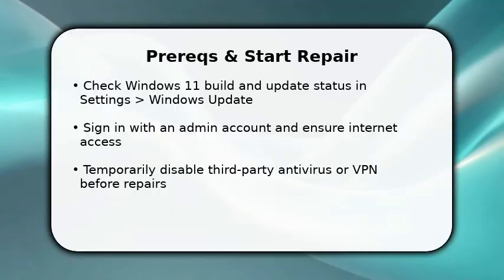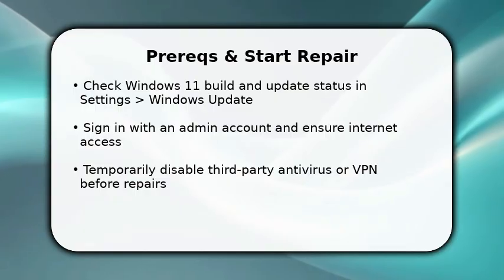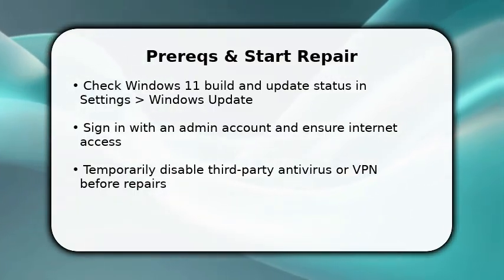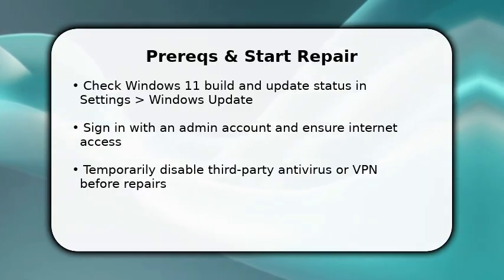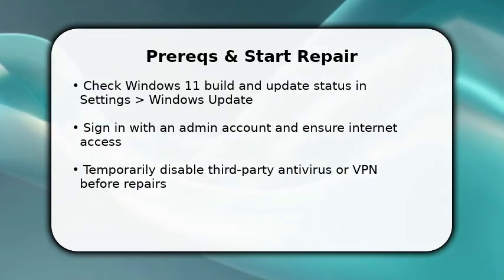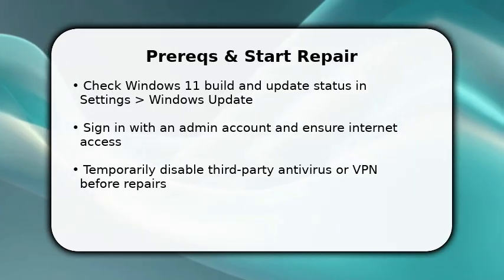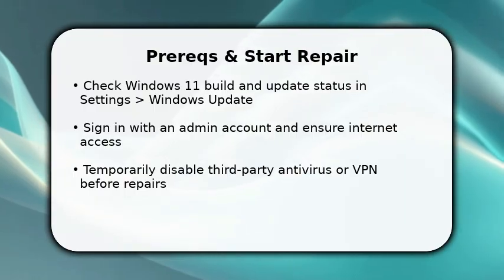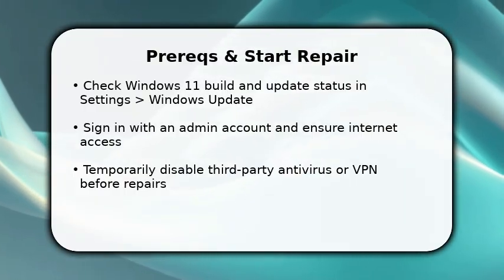How to Get Microsoft Store Back on Windows 11 - Easy Guide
Discover the simple steps to restore your Microsoft Store on Windows 11. This guide provides a clear, step-bythy approach for users experiencing issues with their store accessibility or installation.